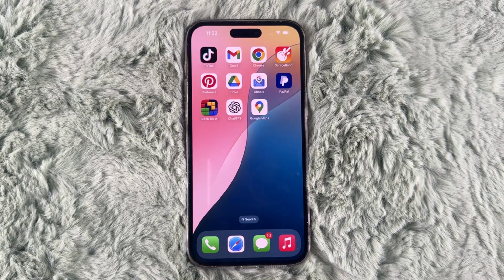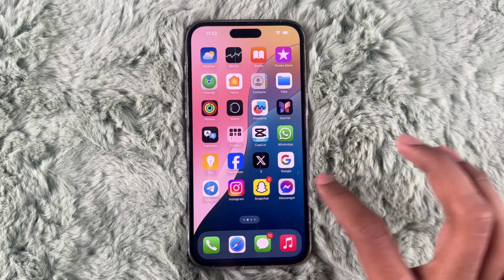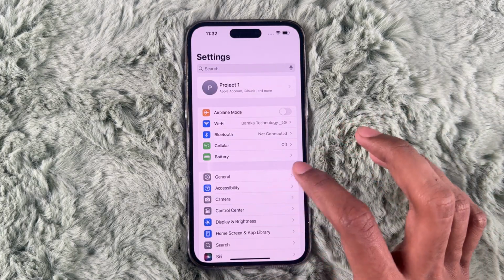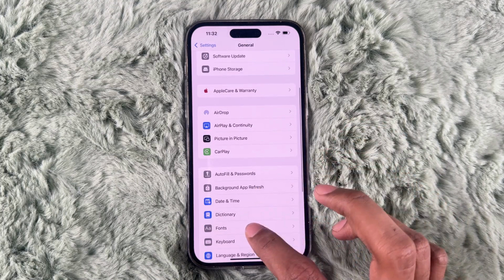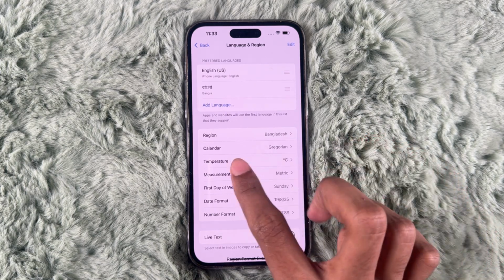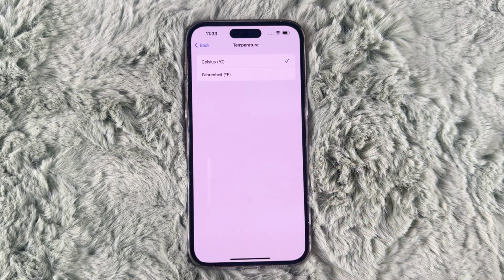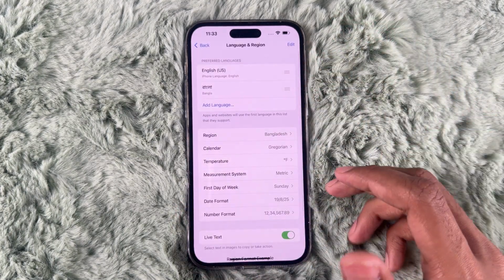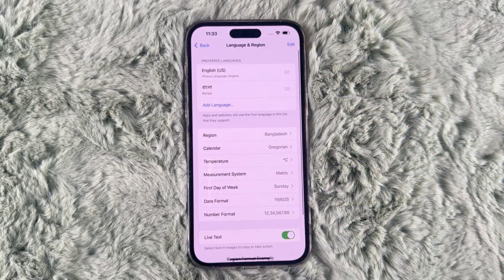How To Change Temperature To Fahrenheit or Celsius on iPhone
In this video, I am going to show you how to change the temperature units to Fahrenheit or Celsius on your iPhone! Learn how to adjust your settings for weather apps and other temperature-related features.